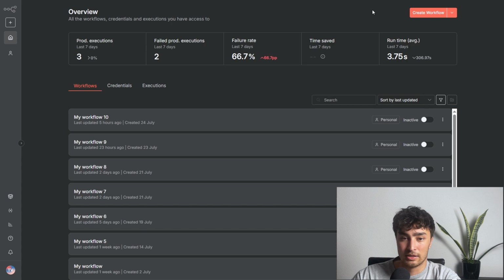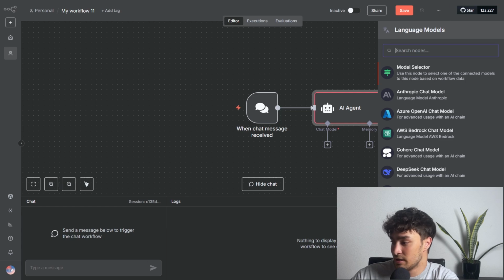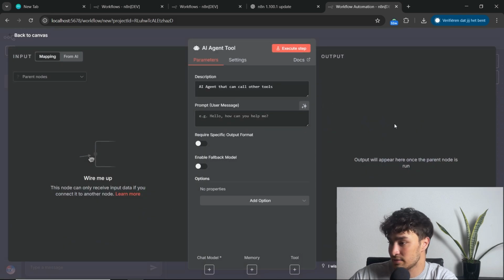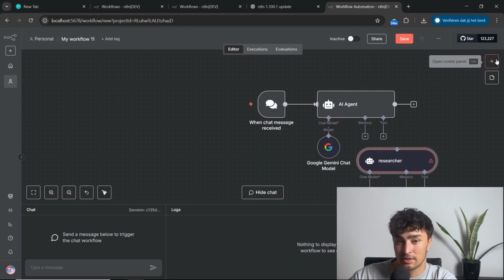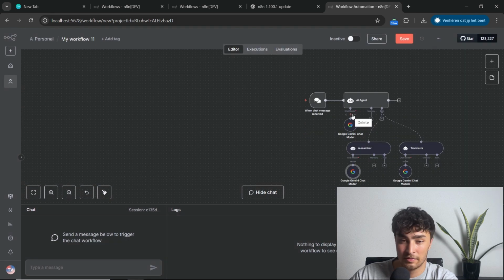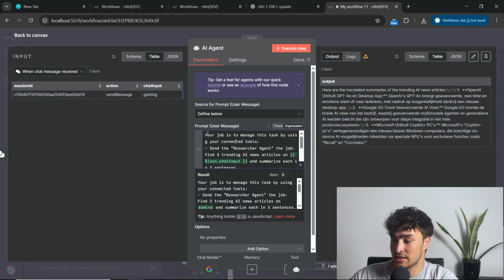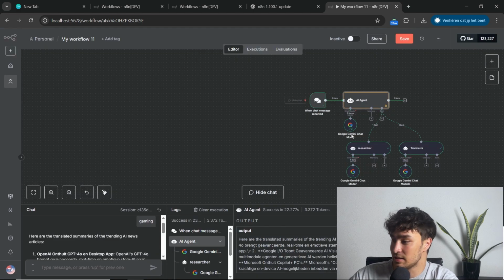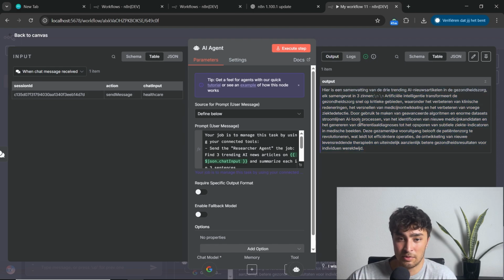Build Your Own AI Team in 3 Minutes With n8n!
Struggling to make AI agents work together in n8n? Until now, you had to build messy, separate workflows for every task, and it was nearly impossible to manage multiple roles without breaking things.

In this quick 3-minute tutorial, I’ll show you how to use n8n’s new Multi-Agent Manager feature — so you can run multiple specialized AI agents (researchers, translators, writers, or any role you need) all in a single, clean workflow. No more duplicate setups, no more chaos — just a team of AI agents working together seamlessly.